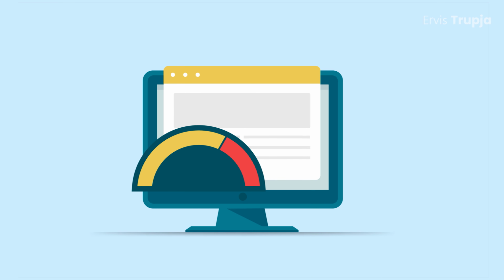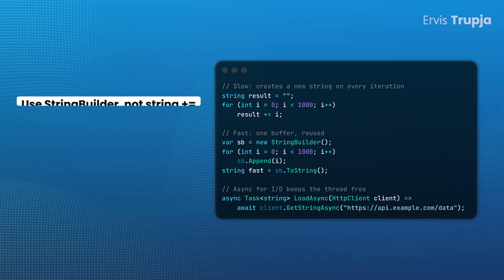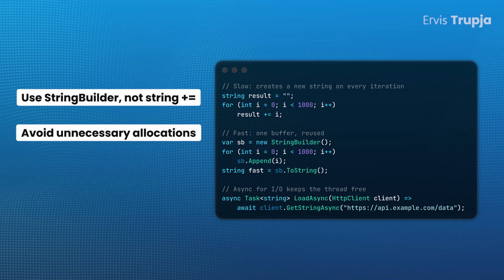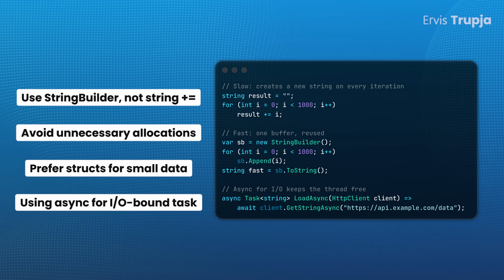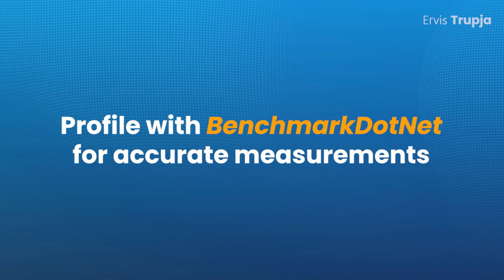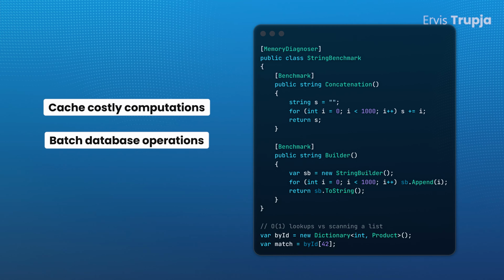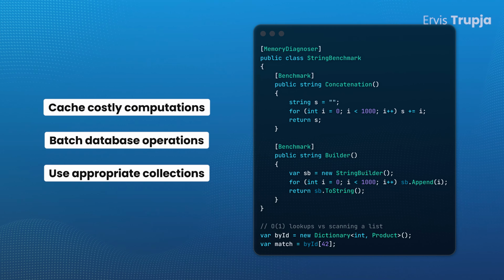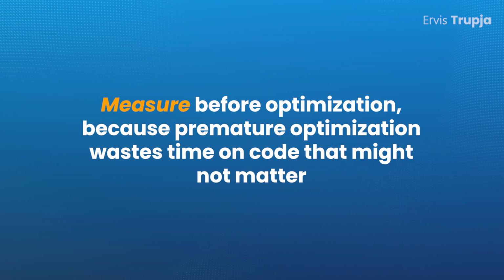97. Performance Optimization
🎓 Write faster code! Learn essential performance optimization techniques for your C# applications. We cover when to use StringBuilder, managing I/O with async, benchmarking your code, and leveraging caching and the right data structures to maximize efficiency.